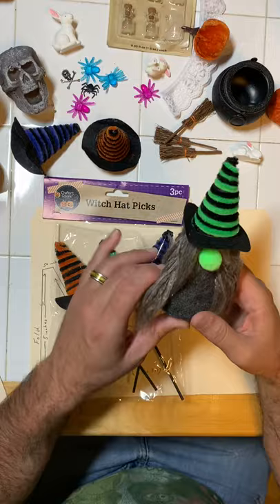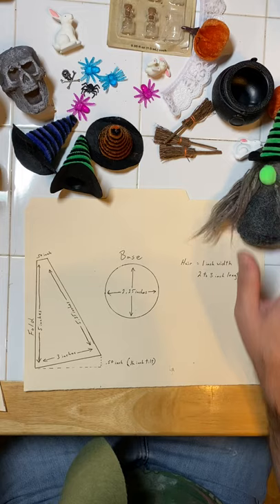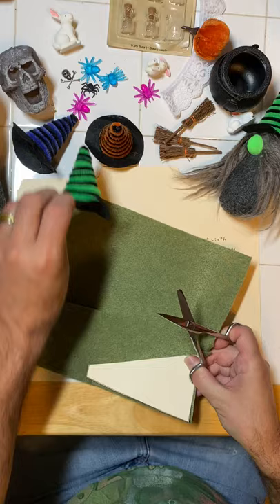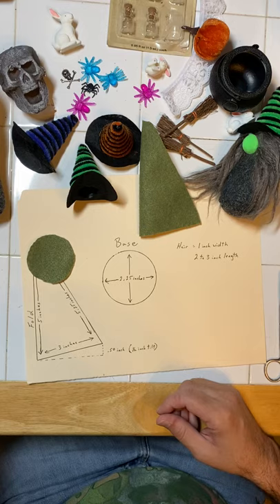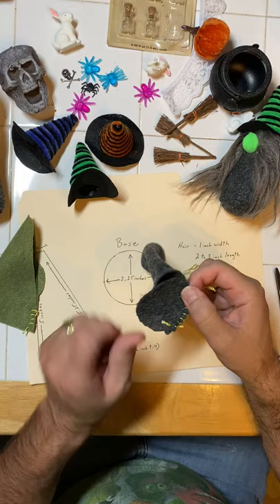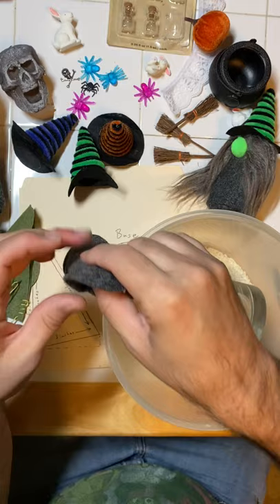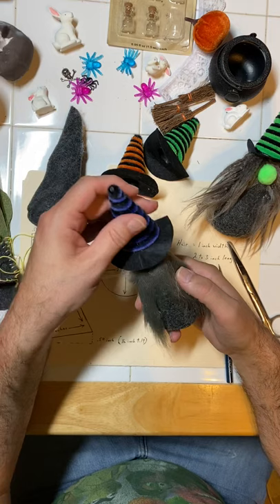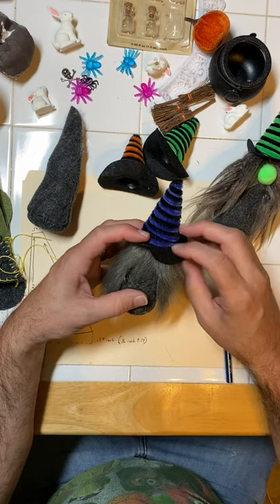Making a mini witch gnome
This tutorial uses the Dollar Tree Witch Hat Picks. You will see how to make a felt body and how to cut and attach faux fur for the hair. Great craft idea for groups and kids.